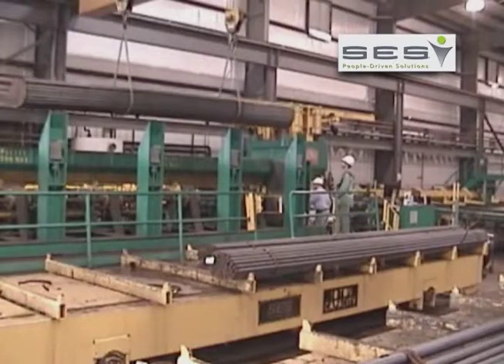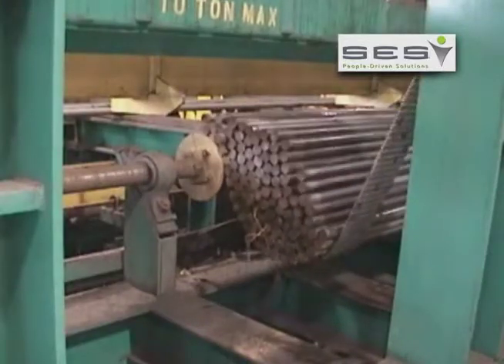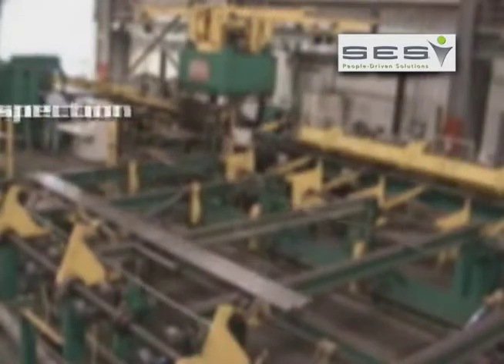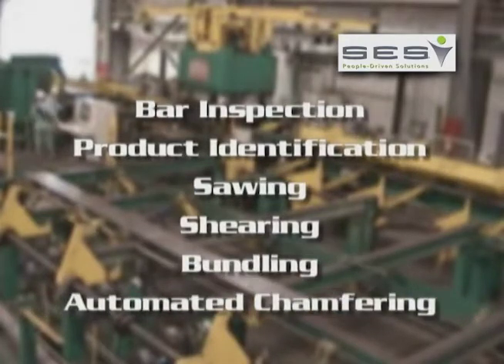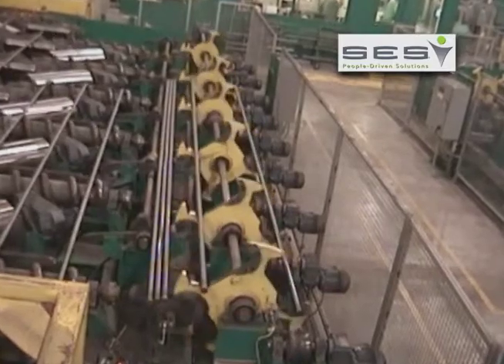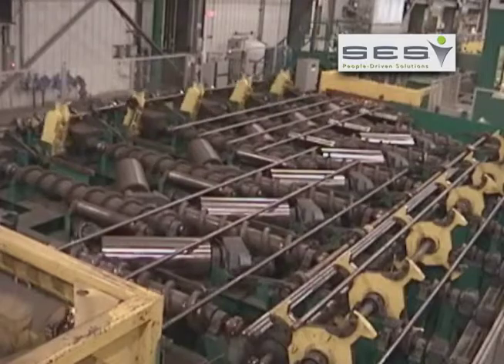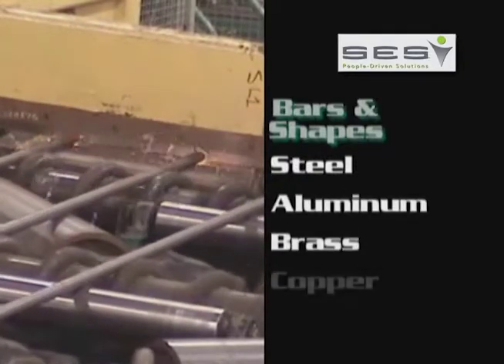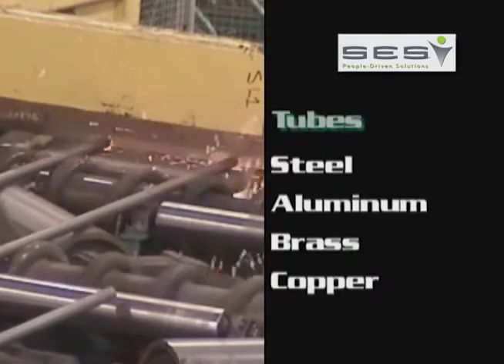SES Long Product Equipment